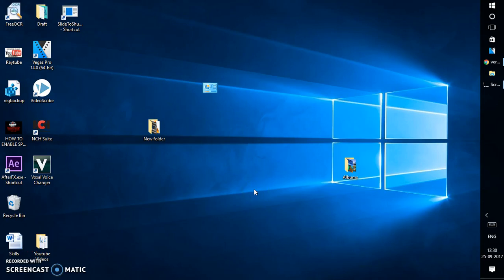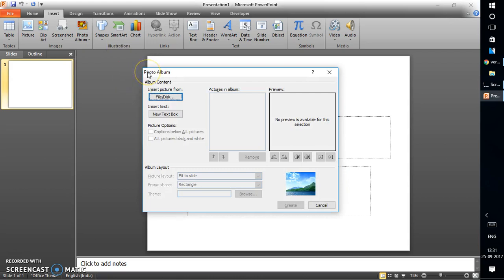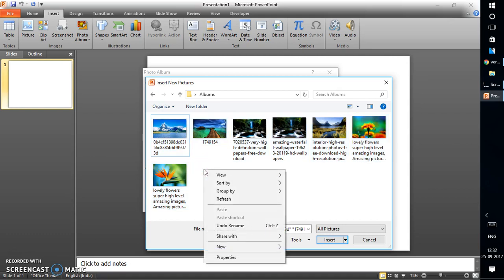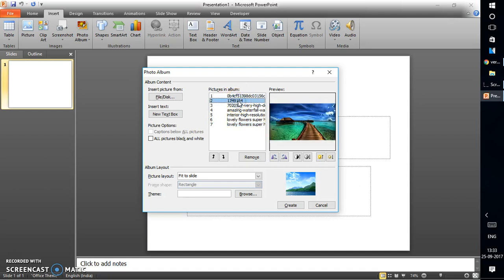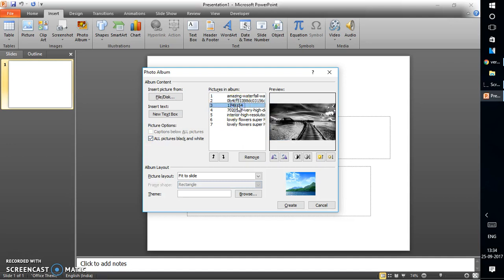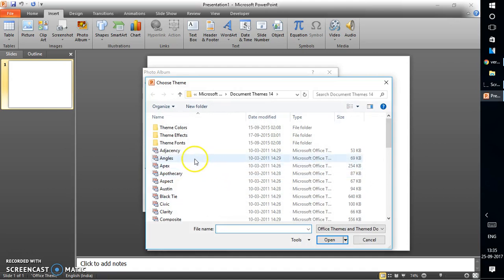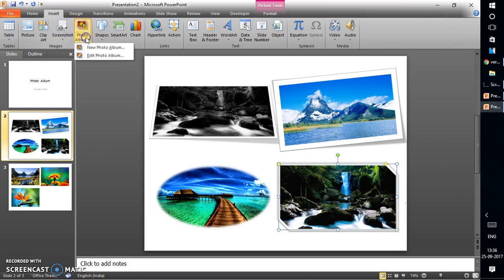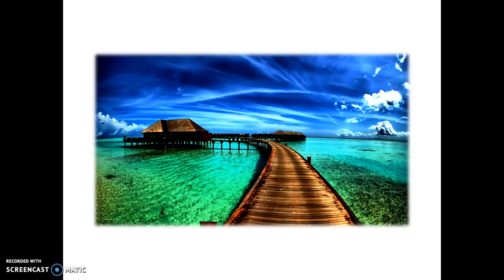How to make Photo Album in PowerPoint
Creating a photo album

PowerPoint allows you to import a set of pictures into a photo album presentation. With the photo album feature you can select, rearrange, adjust, and add text to your pictures. By default, one picture will appear on each slide, but you can adjust the slide layout to include multiple images if you want.

To create a photo album:

Select the Insert tab.
Click the Photo Album command in the Images group, then select New Photo Album.

The Photo Album dialog box appears. Locate and click on the File/Disk... button.

Select the desired image file(s). Click Insert.
To select all images in your folder, click the first image, then press and hold the Shift key and select the last image.
To select multiple nonadjacent images, press and hold the Control key while clicking the desired images.

The Photo Album dialog box provides several options for moving, adjusting, and changing the layout of pictures. Edit as needed, then click Create to insert pictures into the photo album.

A separate presentation will be created for the photo album. By default, it will include a title page and one picture per slide.